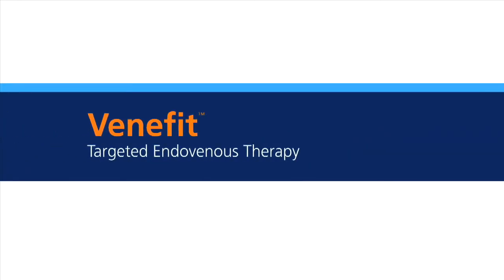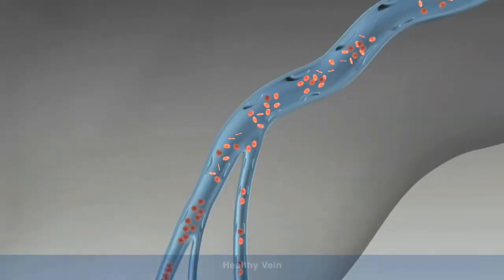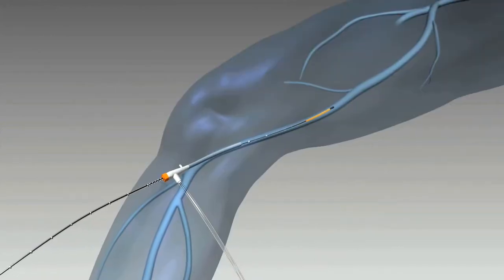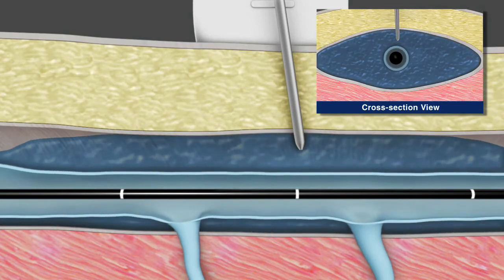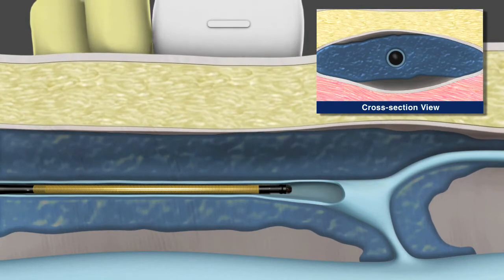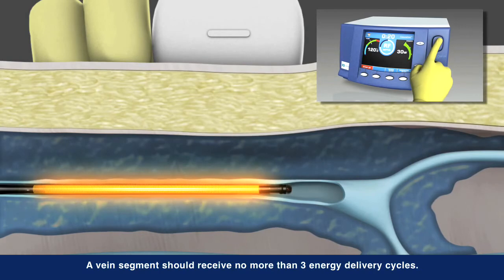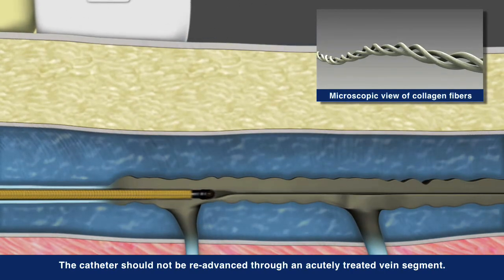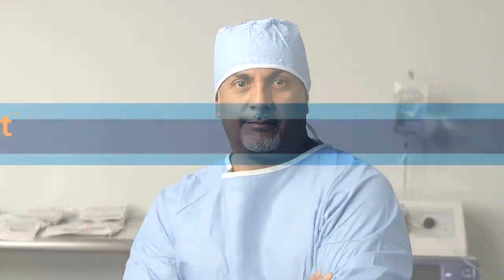Radiofrequency Ablation El Segundo CA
Radiofrequency Ablation (RFA) - Venefit Procedure Animation